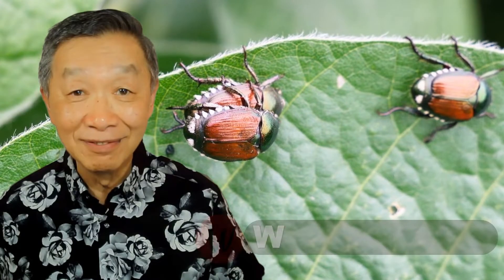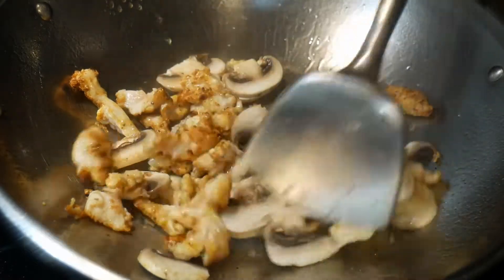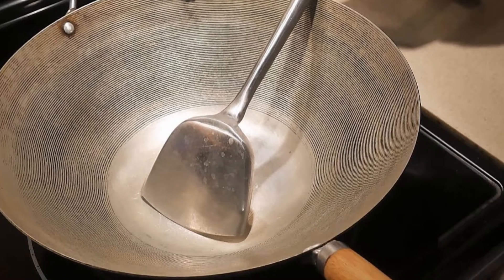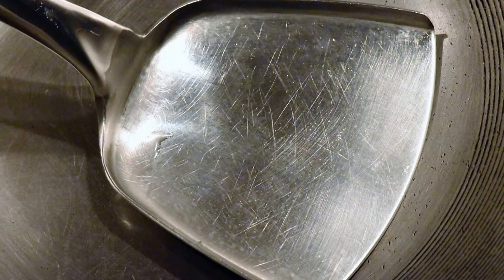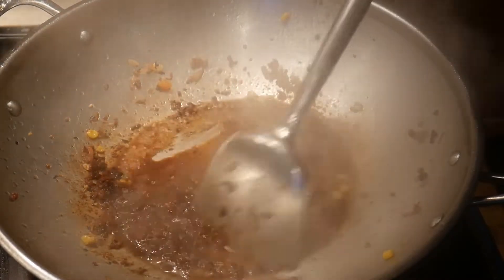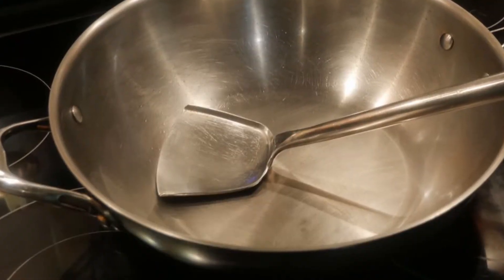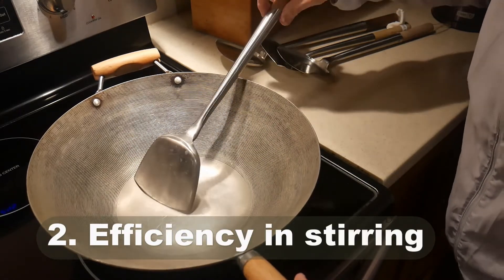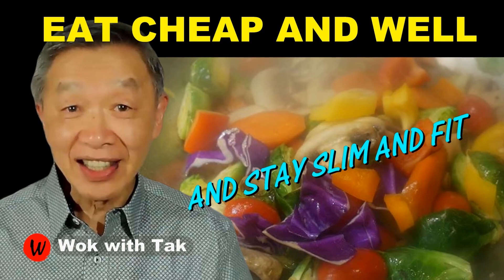STAINLESS STEEL WOK SPATULA is essential to enhance your stir-frying experience